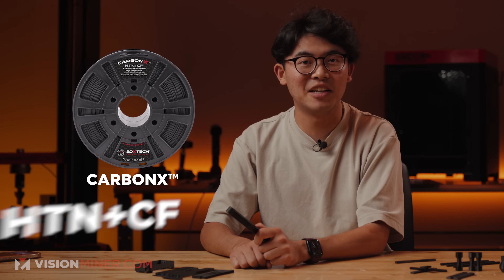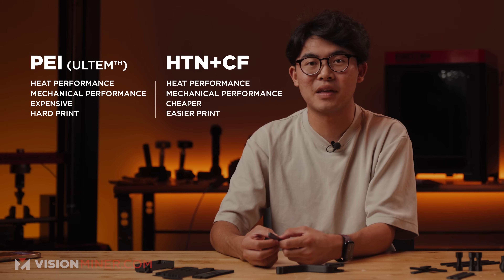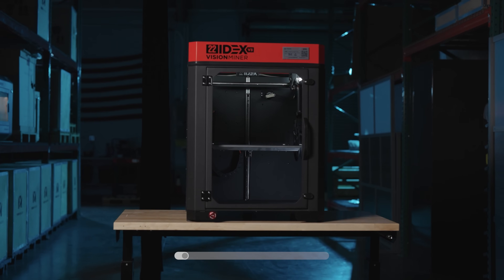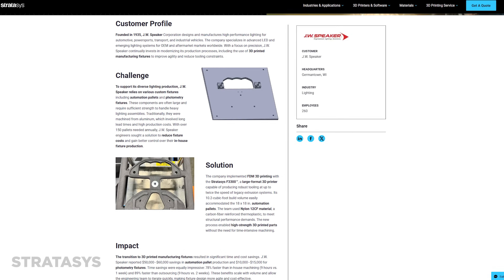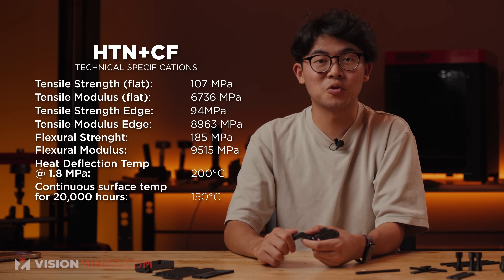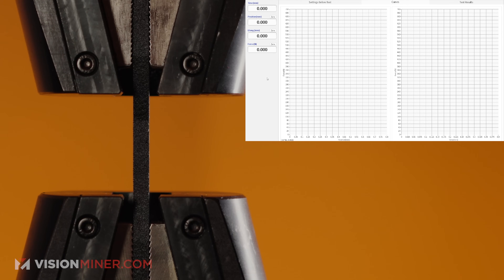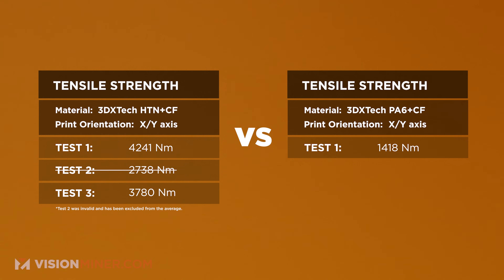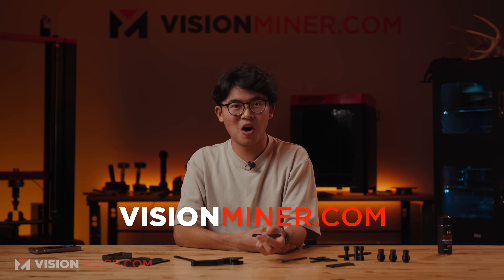Black Aluminum is Back - 3DXTech HTN+CF Material Breakdown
Discover 3DXTech CarbonX HTN+CF, a high-temperature nylon reinforced with carbon fiber for strength, chemical resistance, and thermal stability — ideal for automotive, aerospace, and industrial 3D printing.

In this video, we dive into 3DXTech CarbonX HTN+CF, a high-temperature nylon composite reinforced with 20% chopped carbon fiber. If you’ve been looking for a material that offers outstanding strength, stiffness, thermal resistance, and chemical durability without the constant battle of warping and moisture absorption that comes with standard nylons, this is the one to watch.

HTN+CF (High-Temperature Nylon + Carbon Fiber) is designed for real-world functional parts — not just prototypes. It delivers an excellent balance between performance and printability, making it easier to process than standard PA6 or PA66 while offering far greater long-term heat resistance than conventional carbon fiber nylons. With a continuous use temperature of 150°C and a deflection temperature of 200°C, it sits just shy of high-performance polymers like PEEK or PEI, but at a fraction of the cost and with much better accessibility for industrial FDM printers.

Key Mechanical & Thermal Data (per ASTM/ISO testing)
Tensile Strength (Flat): 15,500 psi (107 MPa)
Tensile Modulus (Flat): 977,000 psi (6.7 GPa)
Flexural Strength: 26,900 psi (185 MPa)
Flexural Modulus: 1.38 Mpsi (9.5 GPa)
Continuous Use Temperature: 150°C (20,000 hrs)
Deflection Temp @ 1.8 MPa: 200°C
Density: 1.25 g/cc

These numbers put HTN+CF above most CF nylons on the market, with real durability in chemically aggressive, high-heat environments.

How It Compares
Versus standard nylon (PA6/PA66): Better stiffness, drastically lower water absorption, and far less warping.
Versus traditional CF nylon: Higher heat stability (continuous 150°C vs ~120°C) and improved dimensional stability.
Versus polycarbonate: PC is great for impact, but HTN+CF wins in stiffness, heat resistance, and chemical durability.
Versus PEKK/PEEK/ULTEM: Those remain stronger at the extreme end, but HTN+CF delivers 80–90% of the performance in many real-world applications, without requiring a $30K+ machine.

Printing Recommendations
Chamber: Not required, but strongly recommended
Drying: 80°C for 4–6 hours before printing
Nozzle: Hardened steel (carbon fiber will erode brass quickly)

When combined with Nano Polymer Adhesive, HTN+CF sticks reliably to glass or smooth beds and pops off clean after cooling — minimizing failed prints on large parts.

Real-World Applications
Automotive: Under-hood brackets, housings, fuel/oil-resistant parts
Aerospace: Lightweight interior fixtures, thermal/chemical-resistant brackets
Industrial: Jigs, fixtures, end-of-arm tooling, robotic components
Defense & Energy: Rugged field parts, oil and gas equipment, high-temp electronics housings

Legacy Comparison (Essentium HTN+CF25)
For users who previously relied on Essentium’s HTN+CF25, 3DXTech’s HTN+CF is a nearly one-to-one replacement. Thermal and flexural properties are virtually identical, with tensile strength slightly lower in lab testing but highly dependent on printer setup and orientation. In real-world scenarios, performance is comparable — and in some cases, HTN+CF may even print more consistently.

If you need a material that doesn’t just survive but thrives in high-heat, chemically demanding environments, HTN+CF is a strong candidate for your next functional part.

We also have extensive experience with 3D scanners, and a whole array of solutions available for purchase.

00:00 Introduction
00:17 What is It?
00:49 Versus Other Materials
02:00 Essentium vs 3DXTech
04:22 Real World Applications
05:51 The Numbers
06:34 Printer Specs
08:18 UTM Testing
10:55 Z-AXIS DISCLAIMER!